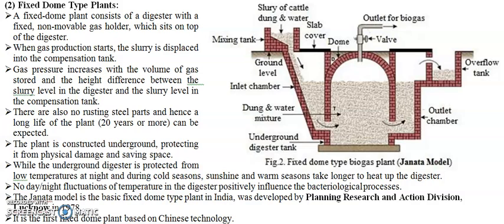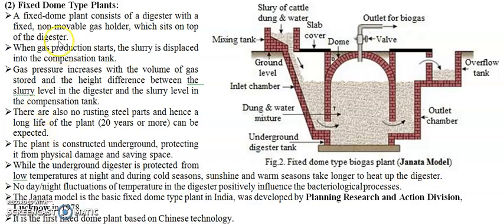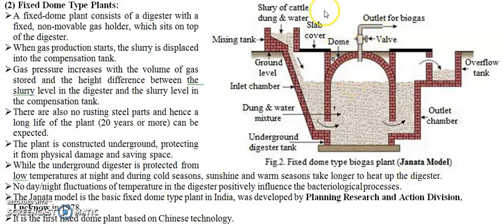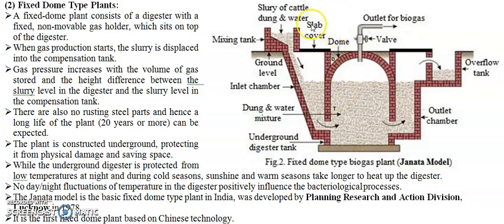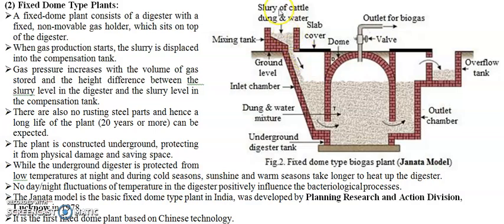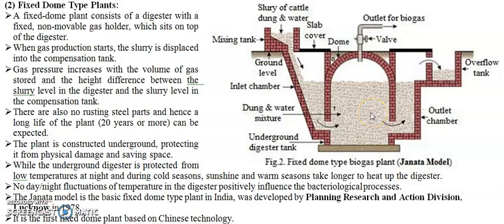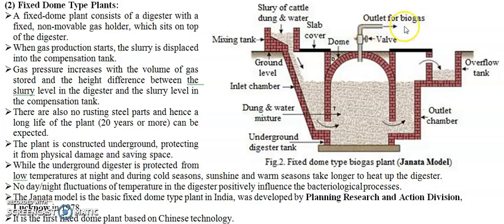Biogas Power Plant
Fixed Dome Biogas Plant